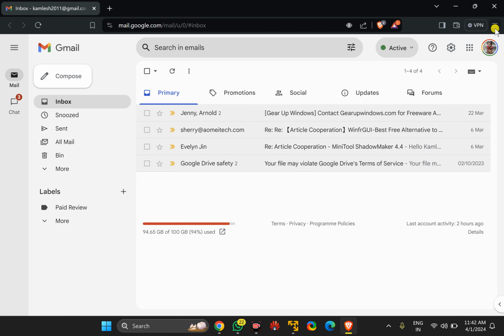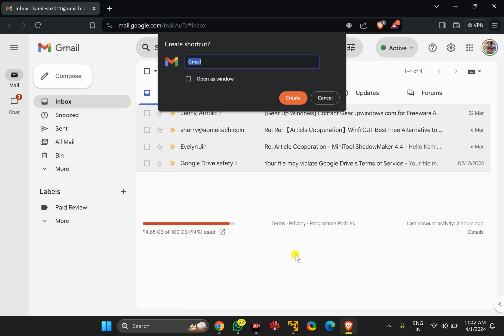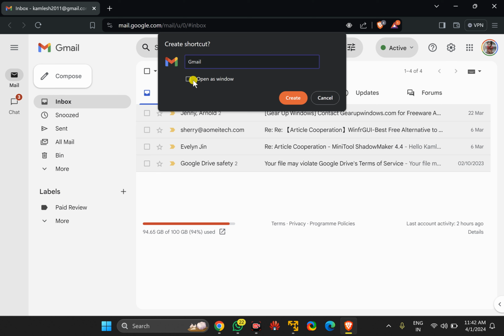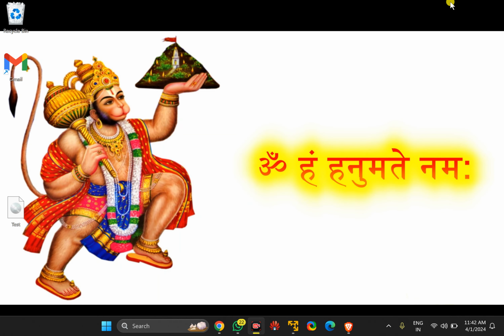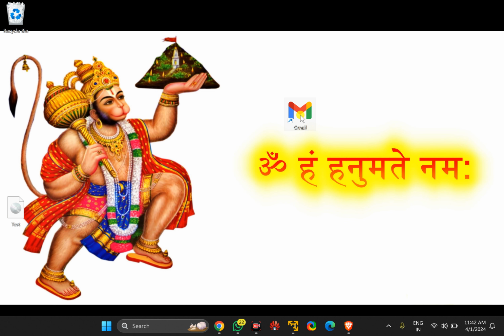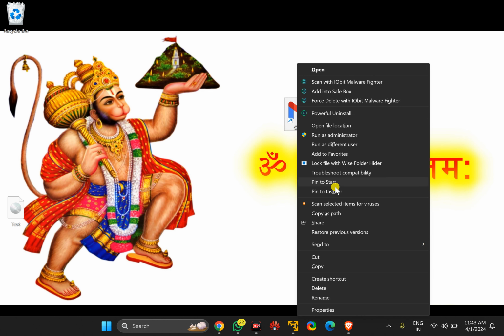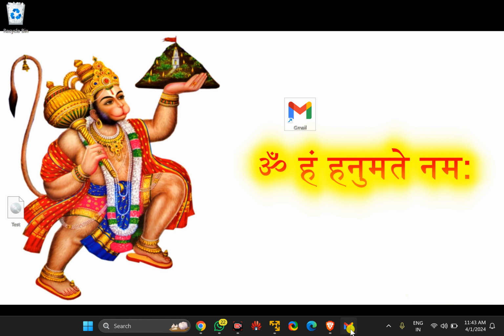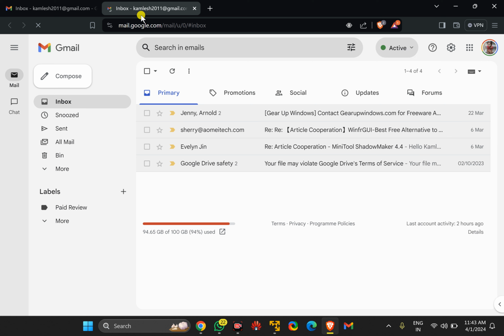How to Pin Gmail to Windows 11 or 10 Taskbar using Brave | GearUpWindows Tutorial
Title: "Quick Guide: Pinning Gmail to Windows 11/10 Taskbar using Brave Browser"

Description:
Welcome to GearUpWindows! In this quick tutorial, we'll show you how to streamline your workflow by pinning Gmail directly to your Windows 11 or 10 taskbar using the Brave browser.

Gmail is an essential tool for many of us, and having quick access to it can significantly enhance productivity. With this method, you can access your emails with just a single click, without having to open a browser and navigate to the Gmail website every time.

We'll guide you through the simple steps to pin Gmail to your taskbar using Brave, a fast, secure, and privacy-focused browser. Whether you're on Windows 11 or 10, this method works seamlessly.

Follow along as we demonstrate each step clearly, making it easy for both beginners and advanced users to follow. Plus, we'll highlight some benefits of using Brave browser for your daily browsing needs.

Don't miss out on this time-saving tip! Watch the video now and optimize your workflow with easy access to Gmail right from your Windows taskbar.